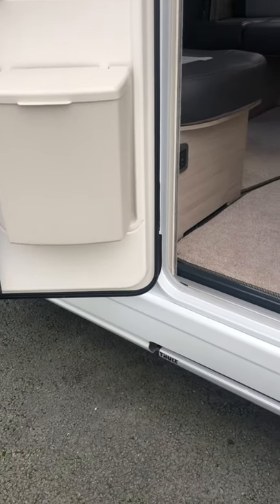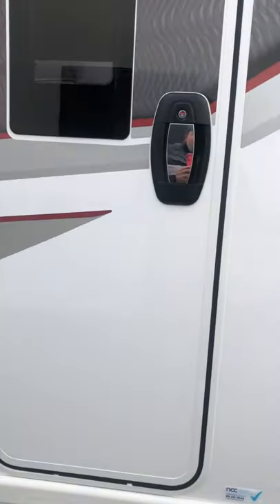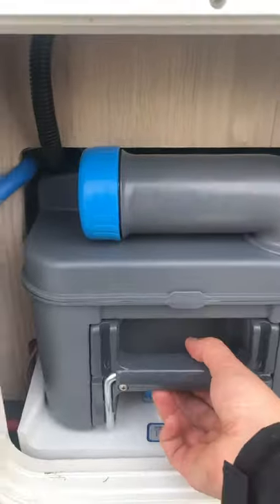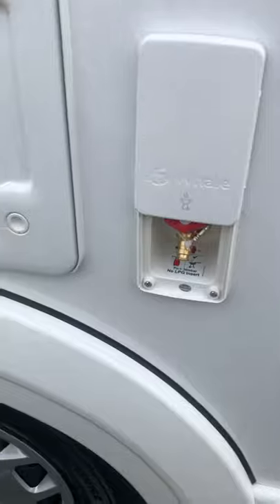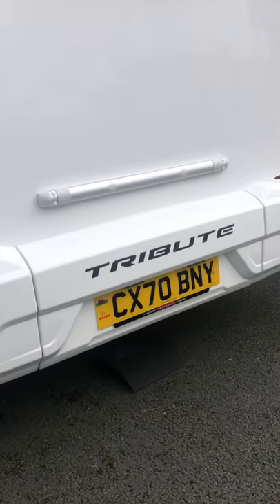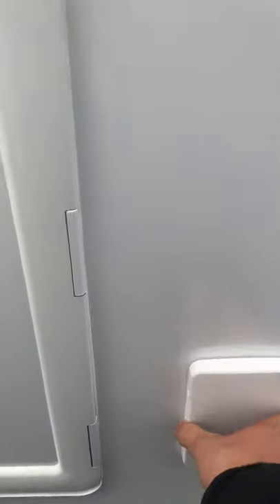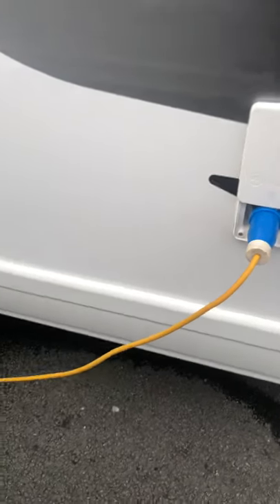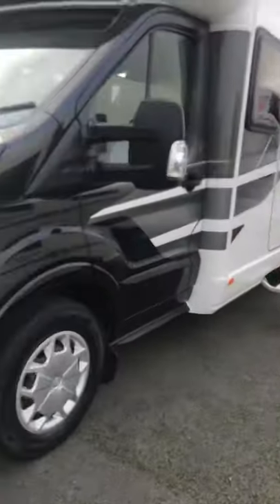F72 handover part 3